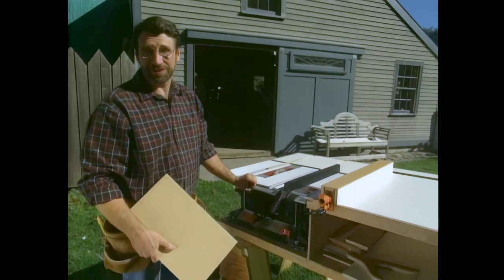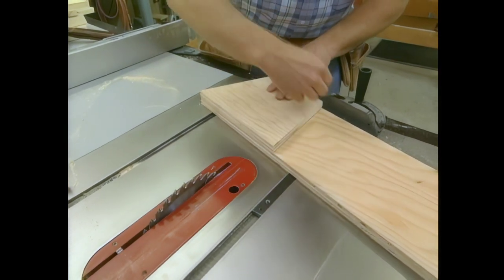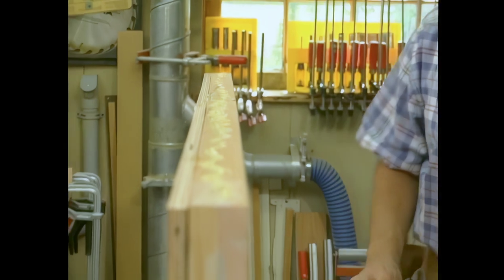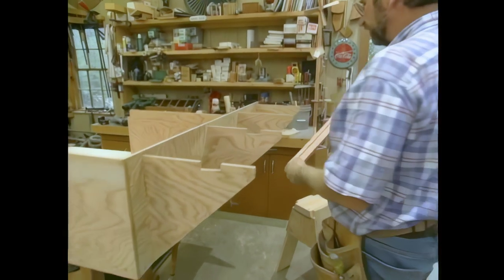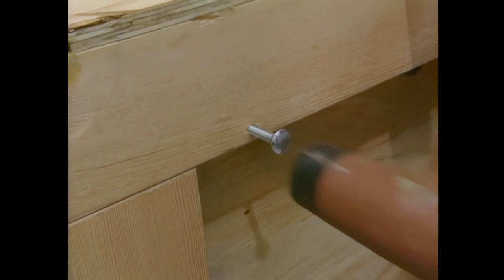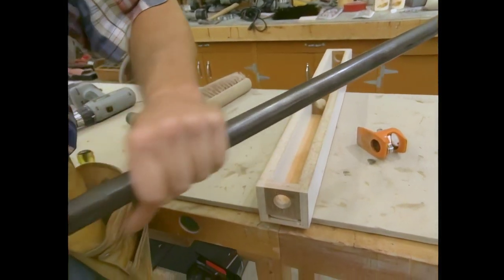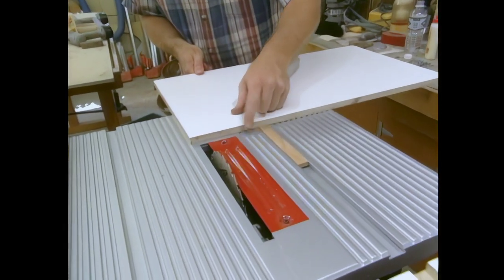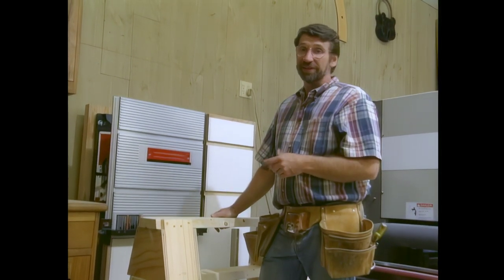Table Saw Station | S11 E8 [AI HD]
Most woodworkers and homeowners own at least a portable light weight table saw for a variety of projects, but are limited to the size of wood they can cut due to the shortcomings of its design and a lack of accessory work surface. Always looking to expand the versatility of common tools, Norm created this season's home workshop accessory to expand the function of the common table saw. Using basic construction techniques, he shows how to build this station out of melamine and wood and to how to make an auxiliary fence, feather board, and push stick which will allow the home woodworker to safely cut and rip large pieces of lumber for more ambitious projects. Watch and learn: basic construction techniques, how to build a sawhorse, how to make essential saw accessories such as a panel cutter, feather board, and push stick.

_This is an HD version created using an AI program._